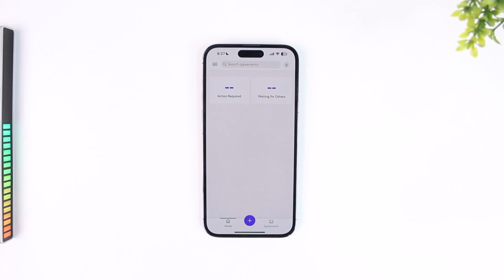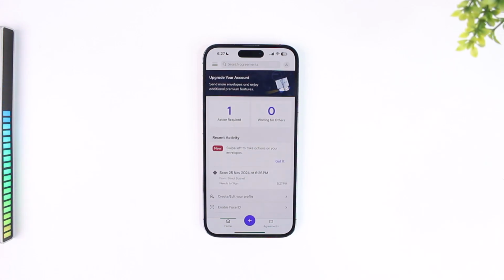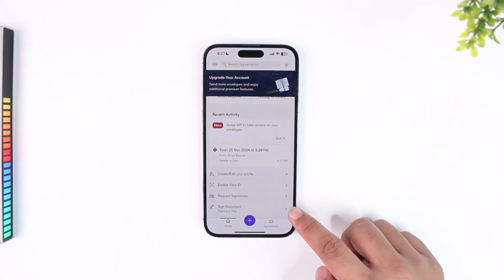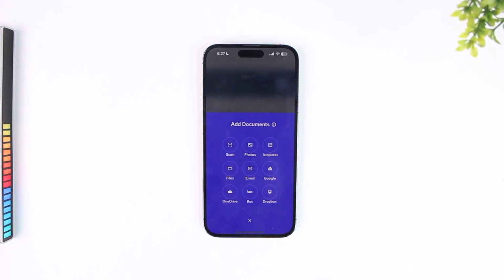How to DocuSign a PDF on iPhone !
DocuSigning a PDF on an iPhone is a simple process that can be completed in just a few steps. First, download the DocuSign app from the App Store and log in using your existing account or create a new one. Signing documents is completely free, so there’s no need to pay for a subscription to use this feature. Once you’re logged in, tap the "Sign Document" button on the app’s main screen. You’ll be prompted to select the source of your document, such as your photos, files, email, or scanned documents. Choose the appropriate source, locate your PDF, and open it in the app.

Next, you’ll be asked to create or upload your signature. You can draw it using your finger or stylus, type it, or even upload a pre-saved signature. Position your signature on the document as required, and once satisfied, confirm the changes. After adding your digital signature, save the signed document and share it via email or other platforms, or store it in your preferred location. This quick and user-friendly method ensures that you can sign documents on the go without needing a computer.

Timestamps:
0:00 Introduction
0:02 Downloading the DocuSign App
0:08 Logging into Your Account
0:16 Accessing the "Sign Document" Feature
0:24 Selecting a PDF from Photos or Files
0:35 Adding Your Signature
0:47 Saving and Sharing the Signed PDF
0:57 Conclusion